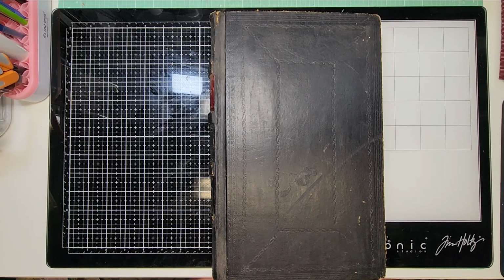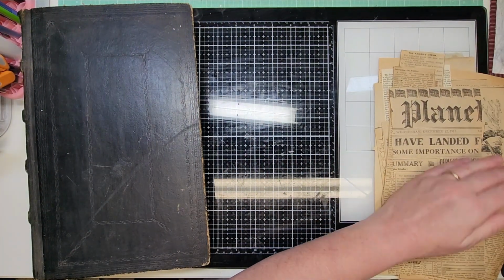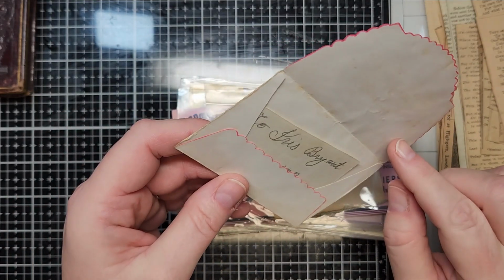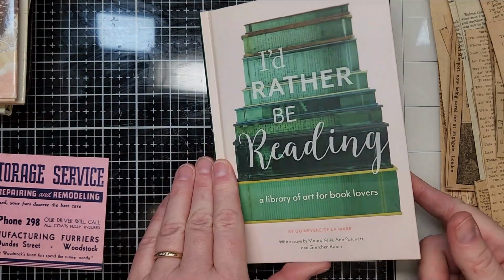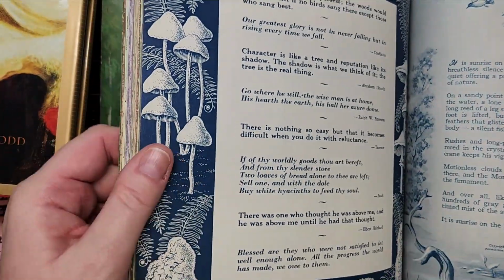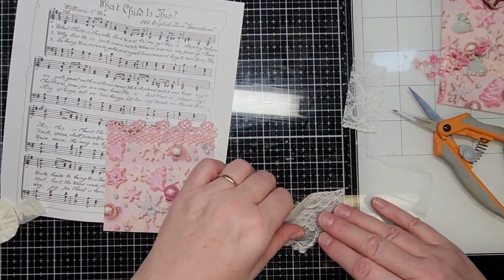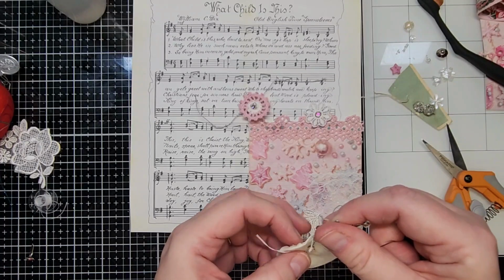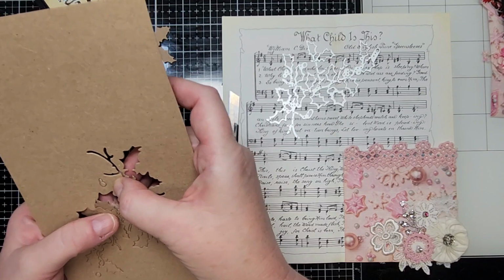A Book Haul AND some Crafting - Self-Care Sunday - November 12, 2023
Self-Care Sunday is basically a craft-along video.  You can practice self-care by exercising your creativity while working on your own crafty project, or just relax and watch the video.  It's good for you!